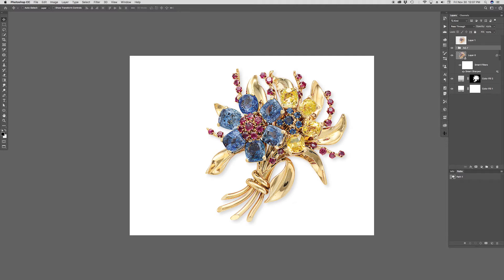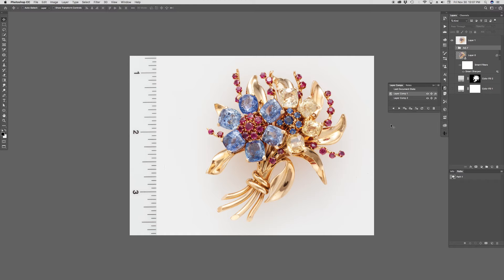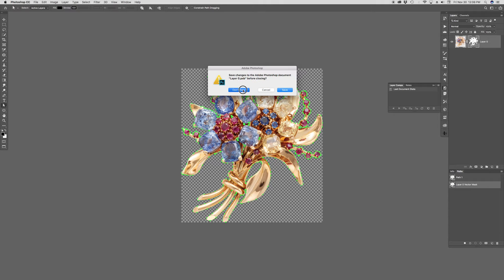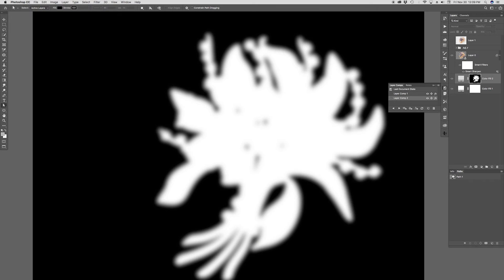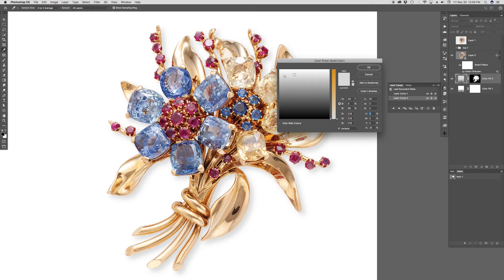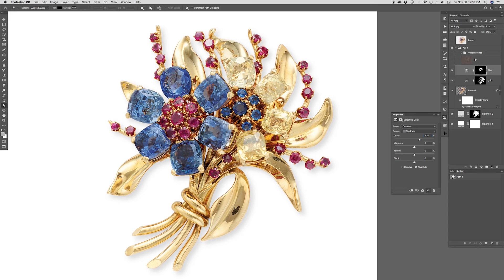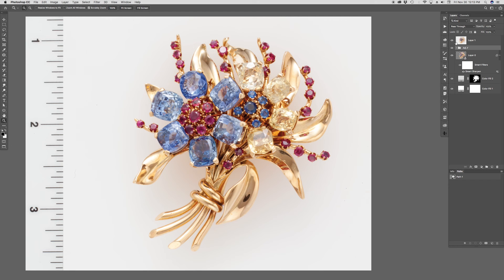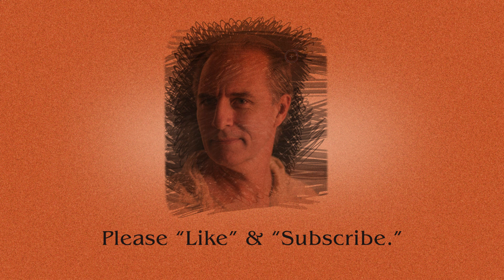10: Van Kleef Arpels Brooch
Professional retouching and image editing projects created with Adobe Photoshop.